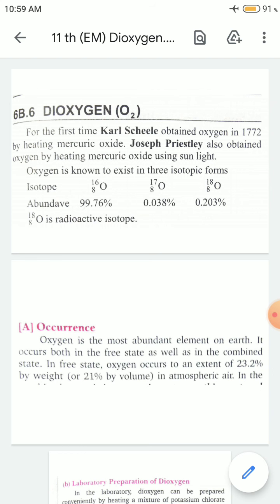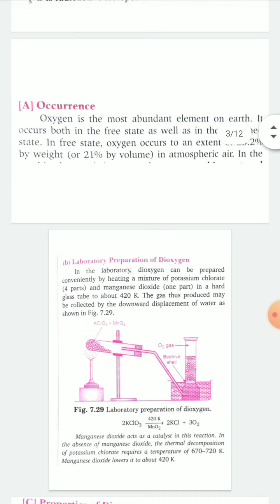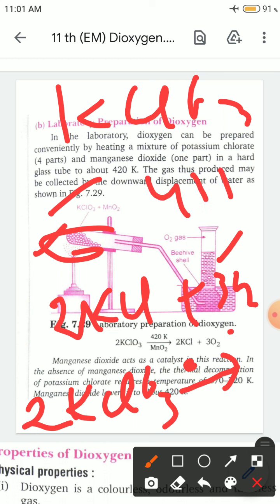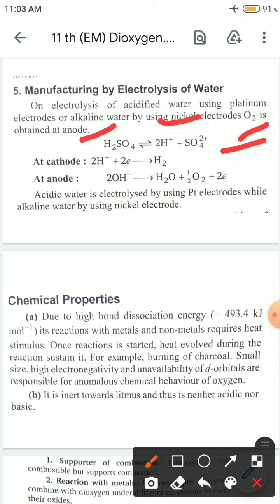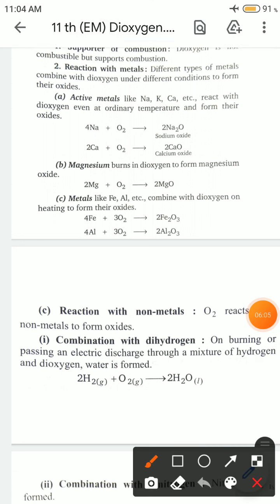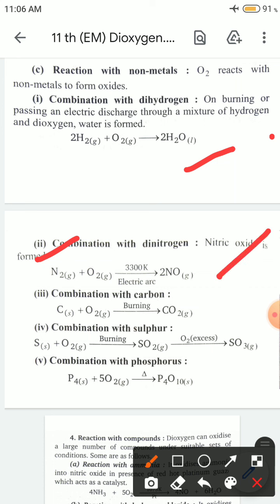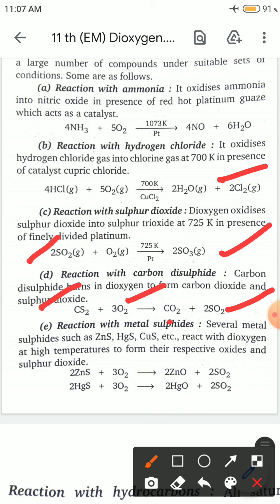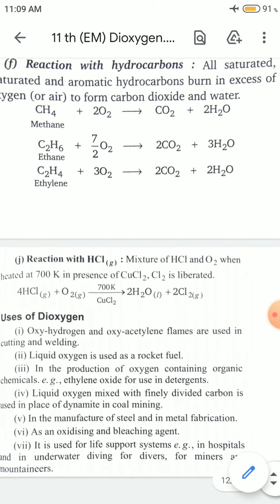11 th( EM) Dioxygen 20/01/2022